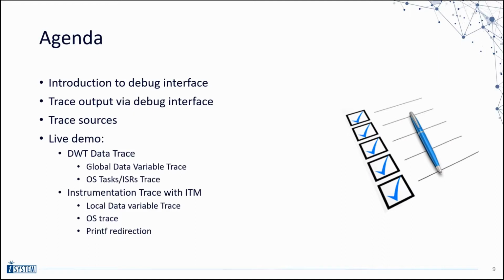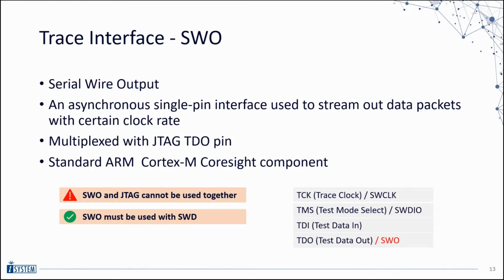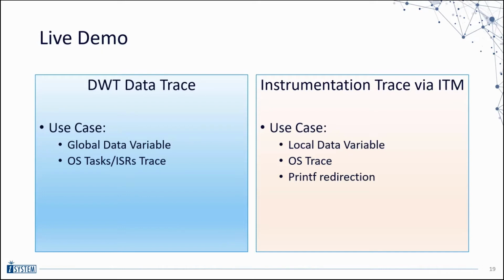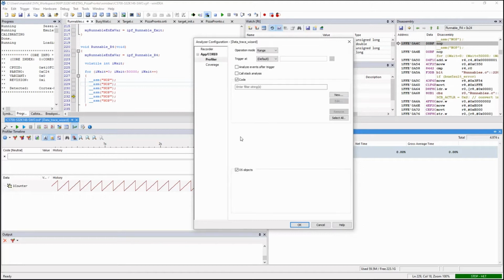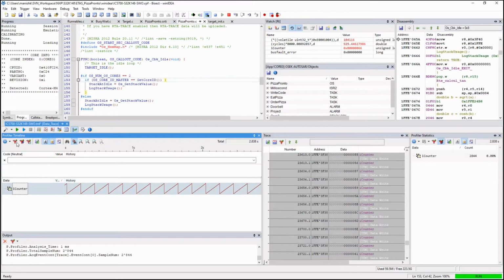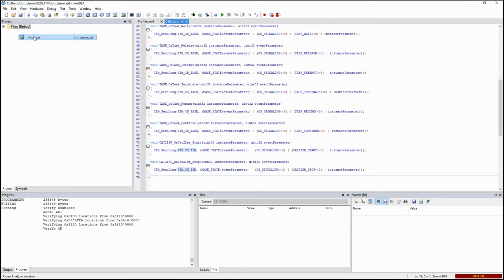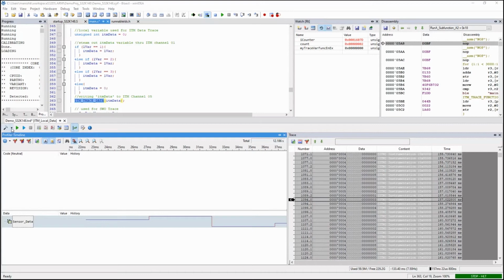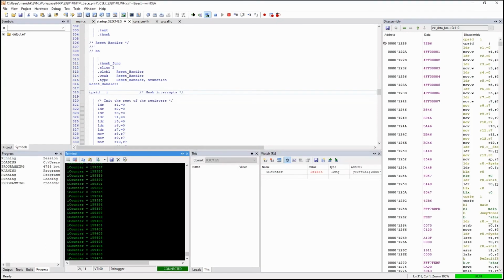Webinar – Cortex-M Trace via the ubiquitous Debug Interface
The goal of this webinar is to give users a full understanding of the underlying debug and trace interface concepts. Furthermore, it explains how to fully utilize the functionalities for realizing various trace use-cases ranging from function trace to OS tracing, as well as printf-style event output on the console.

0:00 Intro
2:09 Introduction to Debug Interface
3:32 Trace Output via Debug Interface
9:01 Trace Sources
12:18 Live Demo: DWT Data Trace
24:25 Live Demo: Instrumentation Trace with ITM
38:55 Q & A